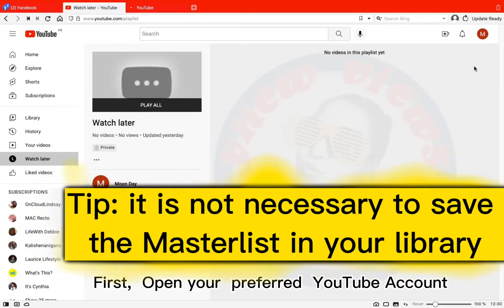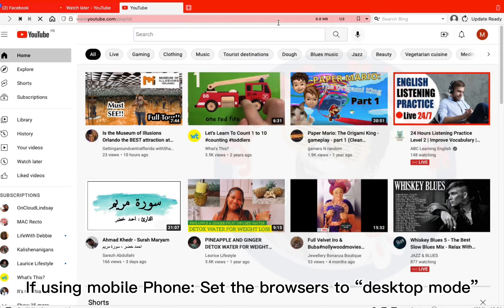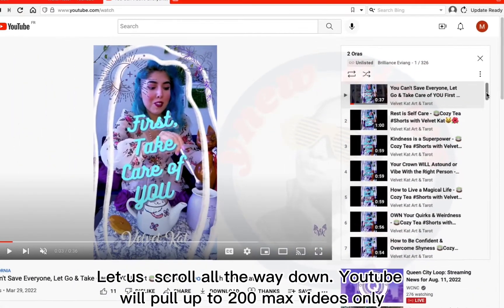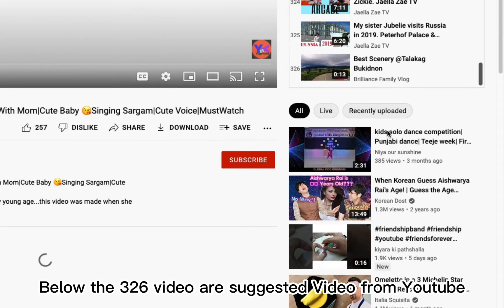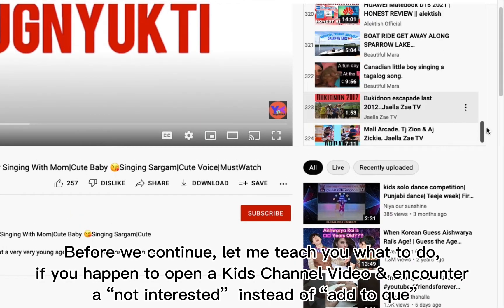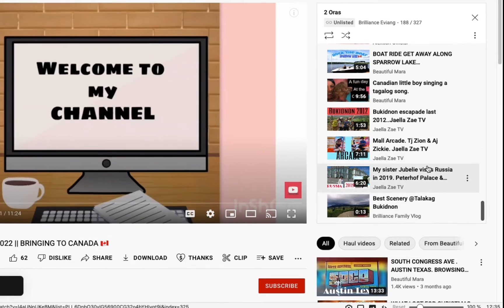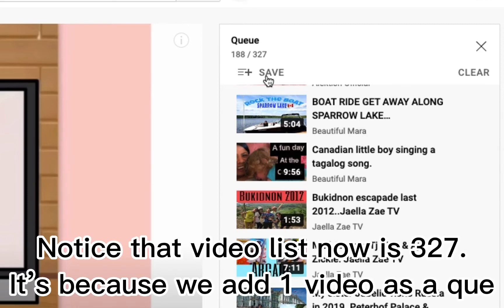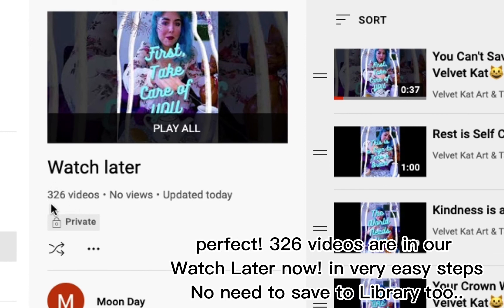Everything about WatchLater 2022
In this video you can learn how to transfer to Watch Later in one go using a simple trick.
Also take note that, there's no need to save the Masterlist to library. This is not a good habit.
Always, always, empty watch later album before putting a new batch.

You can Transfer to Watch Later using any mobile (IOS or Android).
Just open any browser in your phone ang log Ain as per usual. This time the browser need to be set to "desktop mode" find that settings in your phon & set accordingly.
You will know that it worked if the playlist view looks like the same is Desktop and not like an App view.

You will also learn the trick to transfer to watch later if "Kids channel" is encountered and has a "not interested" sign or no option for "add to que"

All of this are Watch later related that you will learn how to do to transfer easily in one go and not doing it one by one.